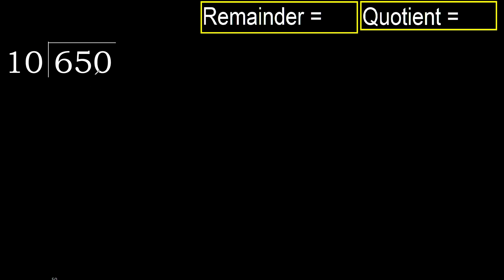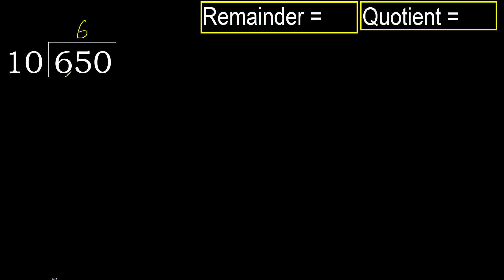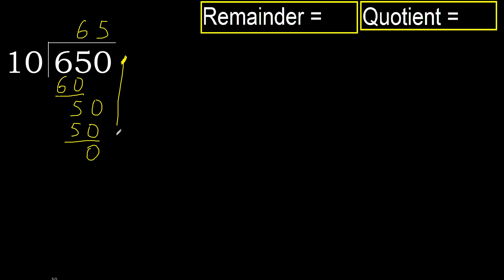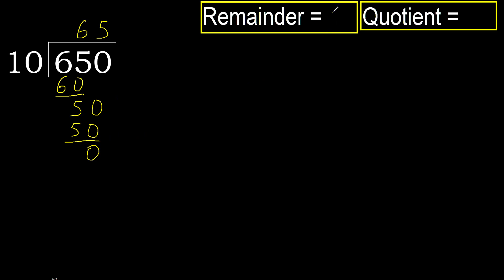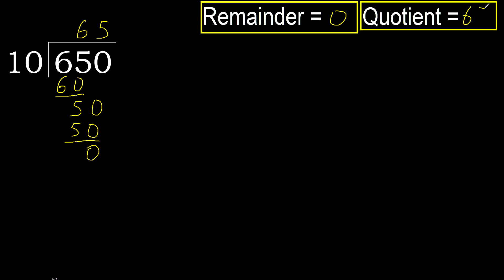Divide 650 by 10 , remainder . Division with 2 Digit Divisors . How to do